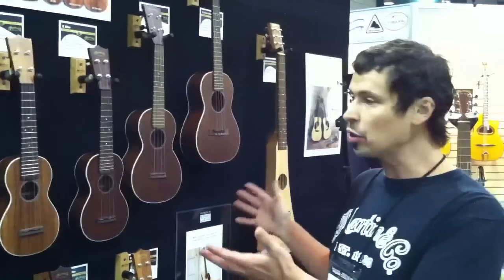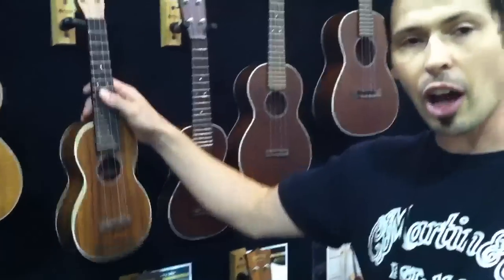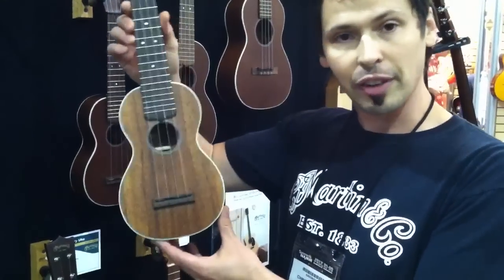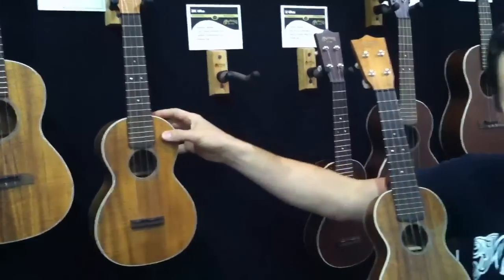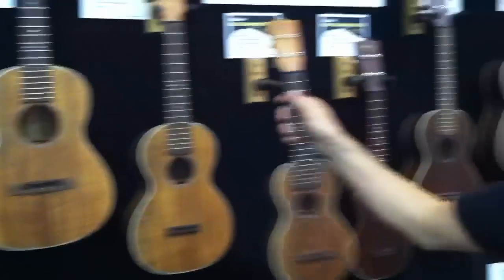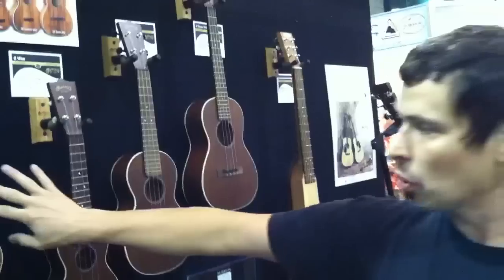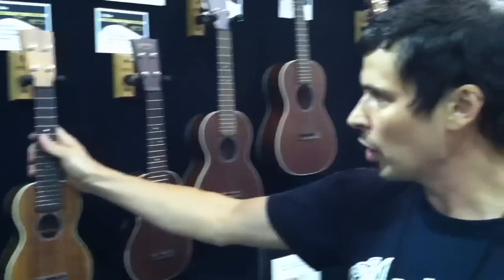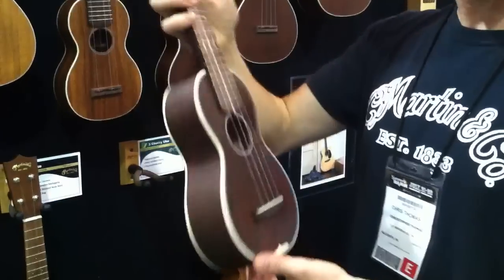C. F. Martin & Co. - Ukeleles / Summer NAMM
New Martin Ukeleles at Summer NAMM 2011.